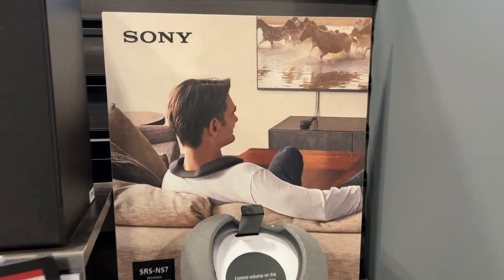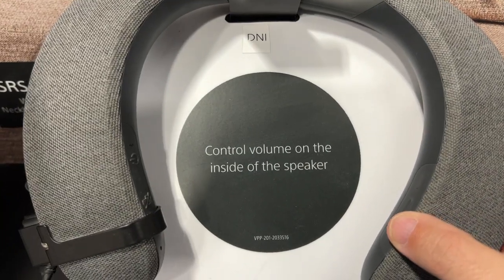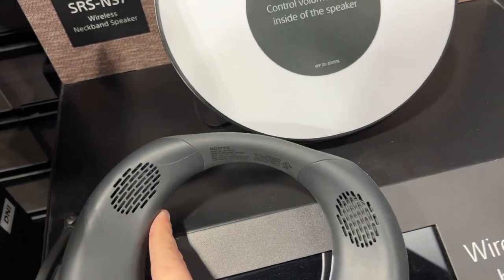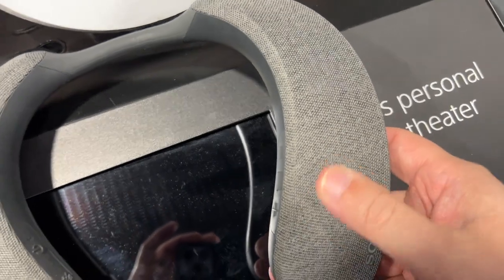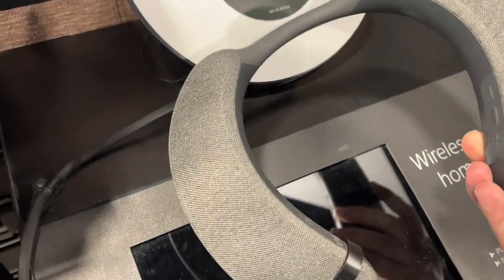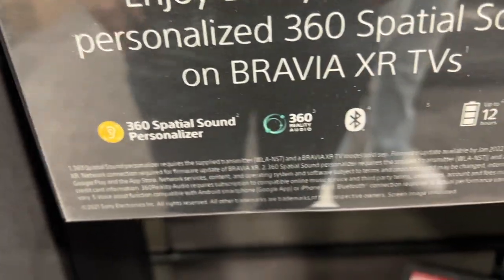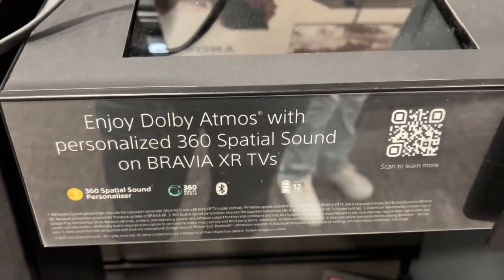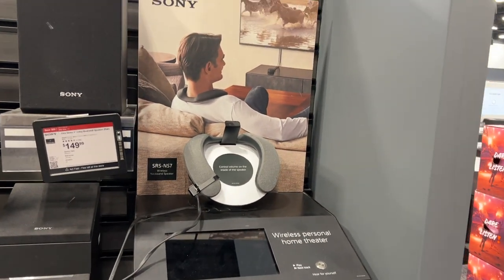SONY SRS-NS7 Wireless Neckband Speaker Review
Here is a look at the SONY SRS-NS7 Wireless Neckband Speaker.
Enjoy wireless personalized home theater audio. Surround yourself in audio with Sony’s 360 Spatial Sound Personalizer technology. Enjoy crystal clear sound with upward-facing X-Balanced speaker unit and passive radiator.